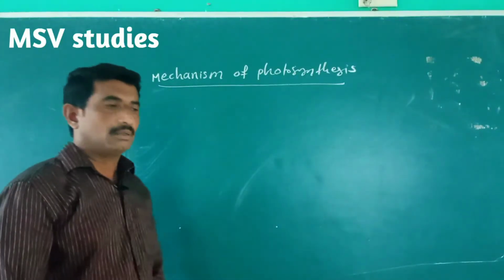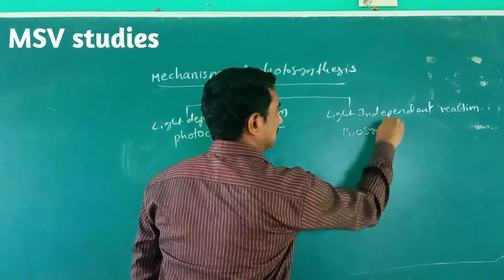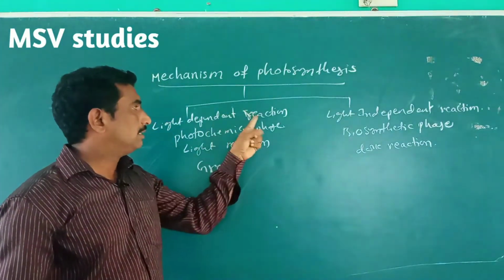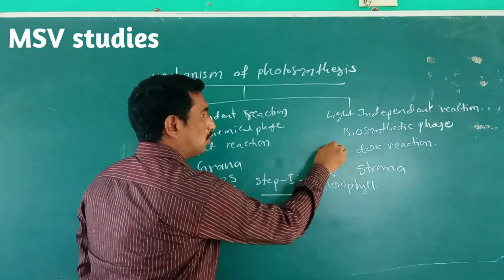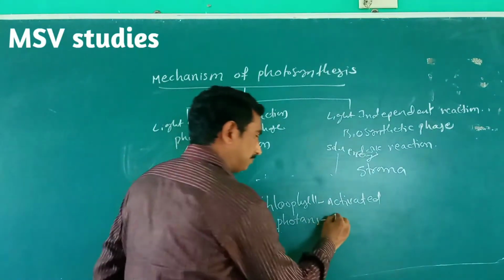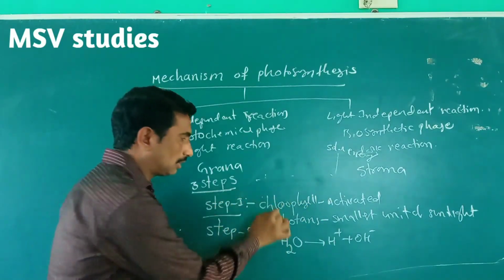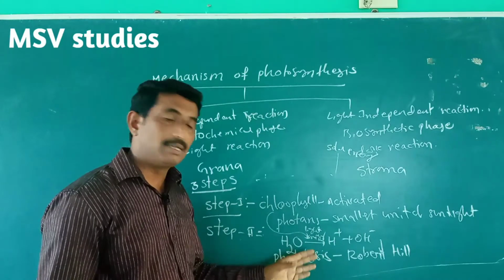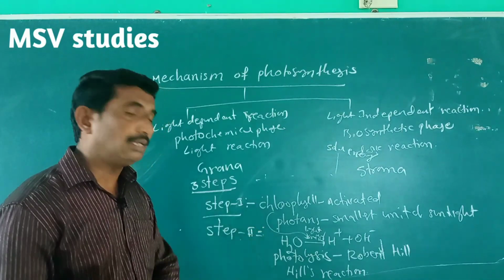MECHANISM OF PHOTOSYNTHESIS PART-1